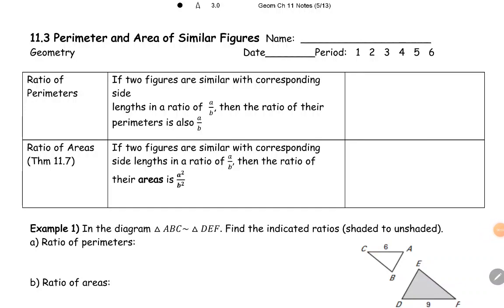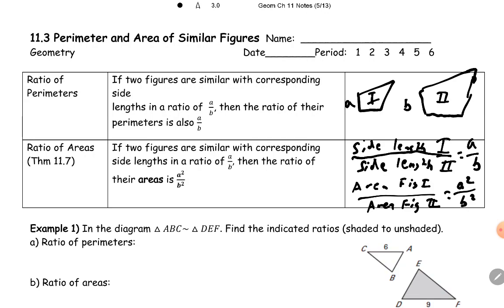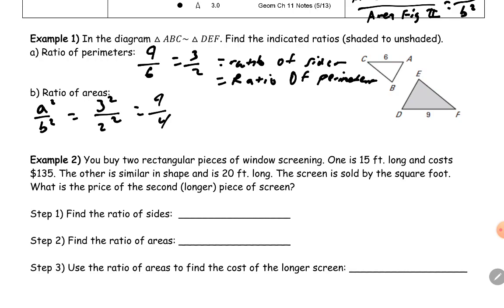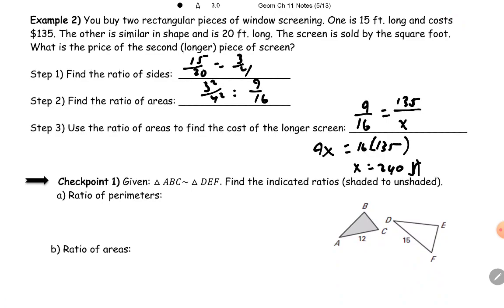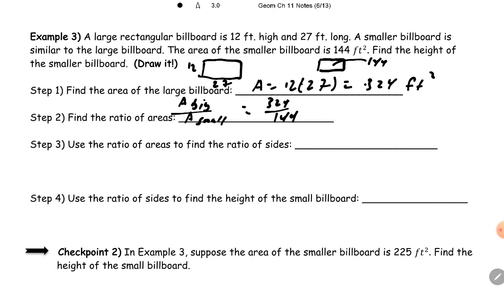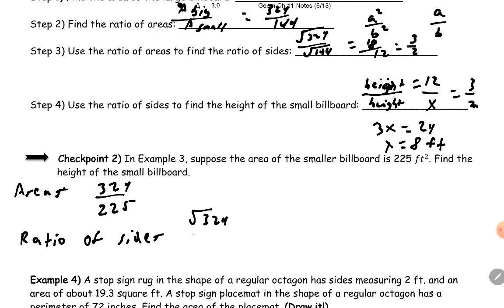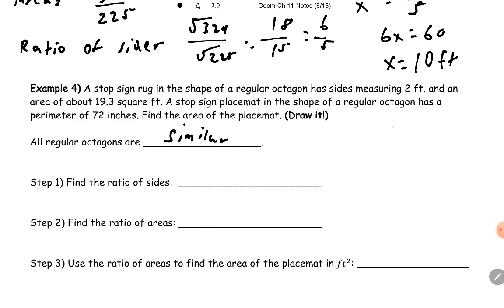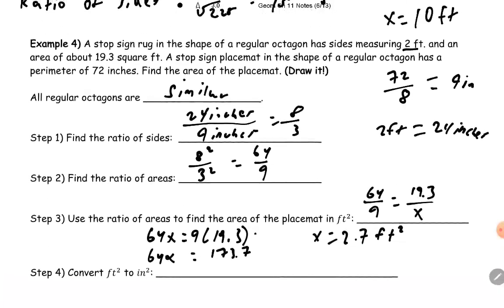geometry 11.3 perimeter and area of similar figures